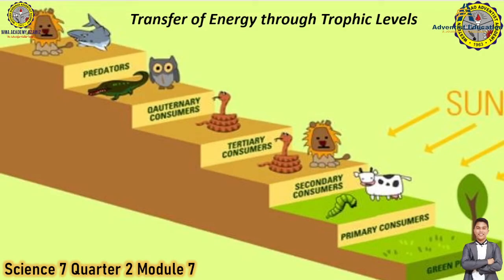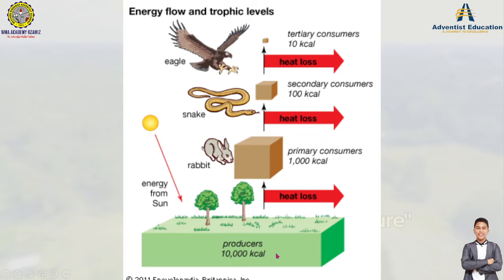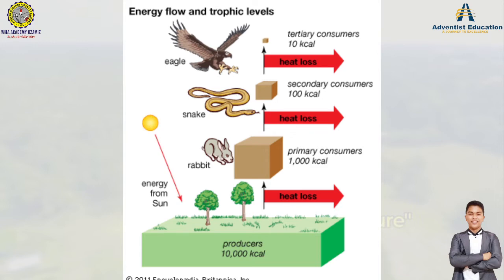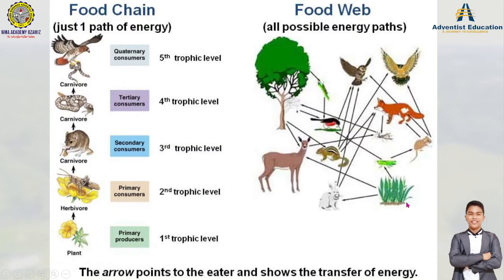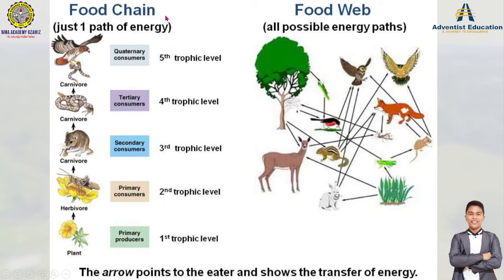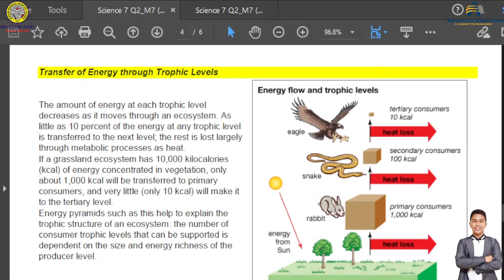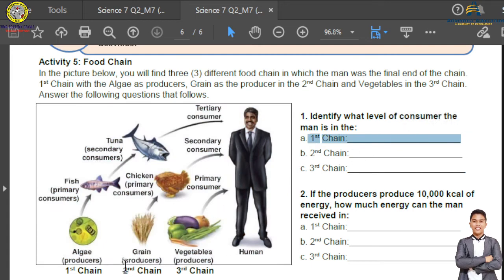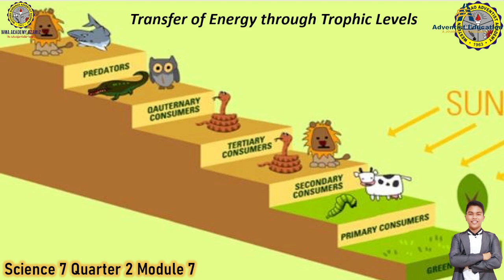Transfer of Energy through Trophic Level, Ecosystem Part 3 Science 7 Q2 M7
This is a three (3) Parts Pre-recorded Discussion.